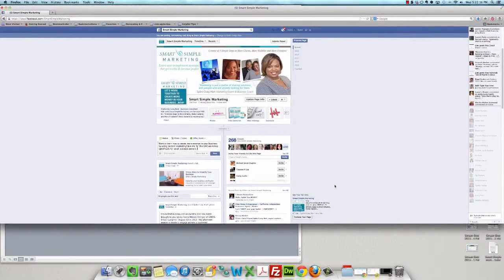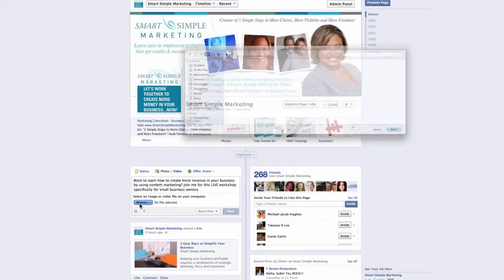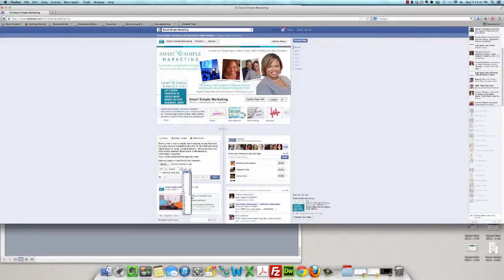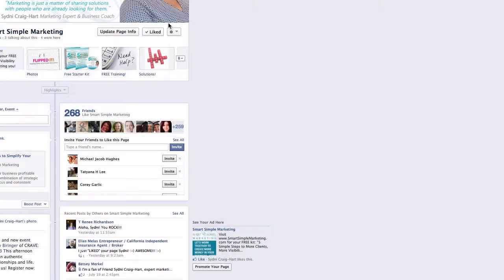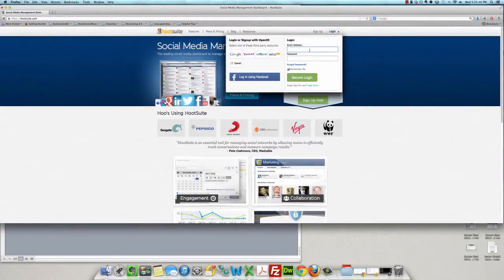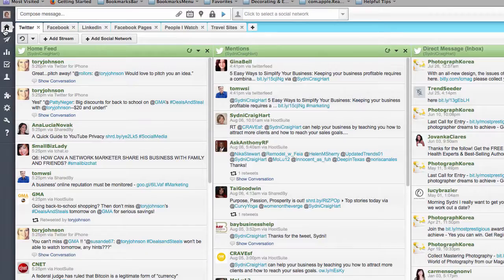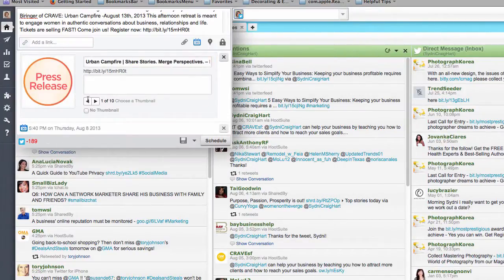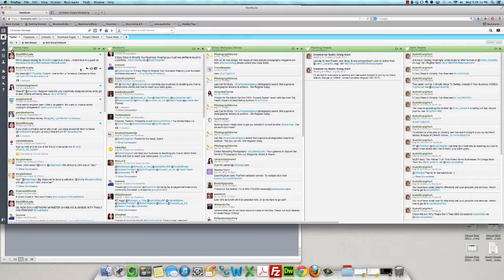How to Auto schedule your Social Media Message. Increase Views